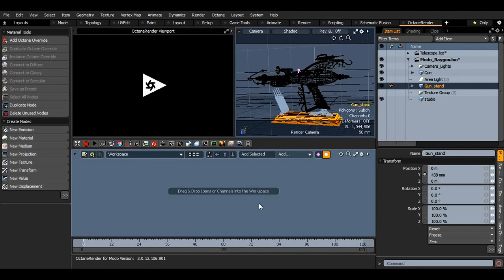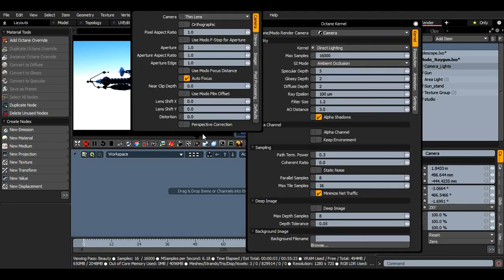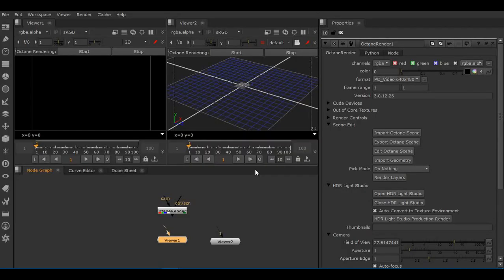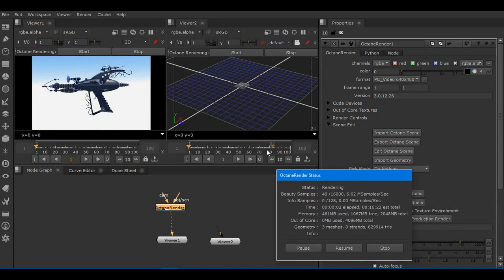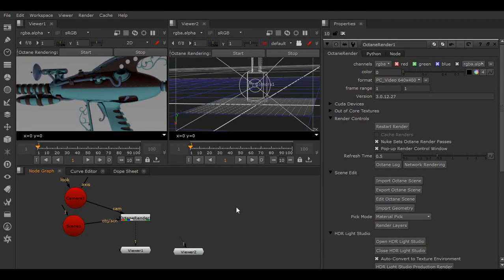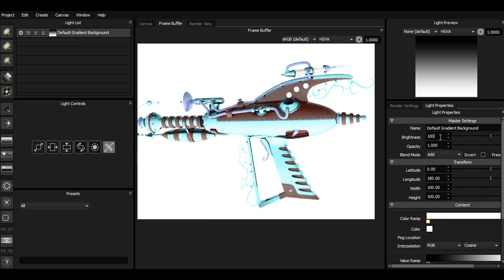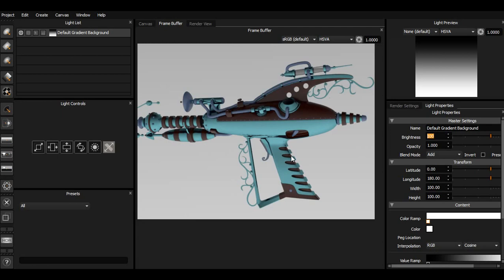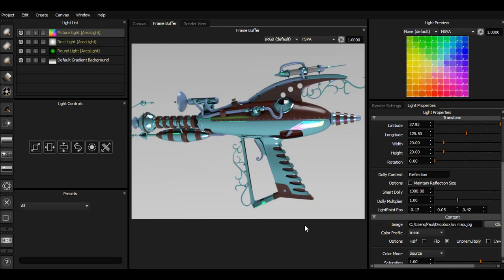Octane Render for Nuke and HDR Light Studio Area Lights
This tutorial also includes details on the HDR Light Studio Framebuffer link to OctaneRender for Nuke.  Skip to 6:30 mins to see this.